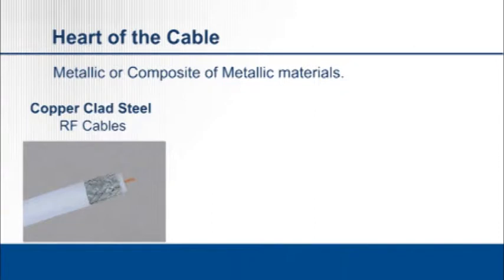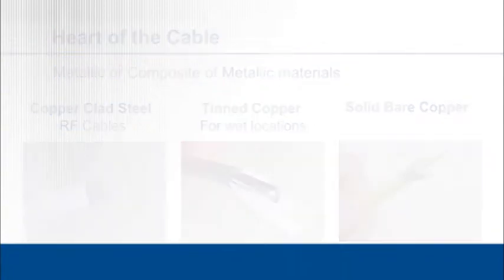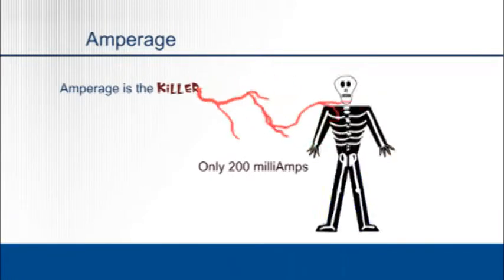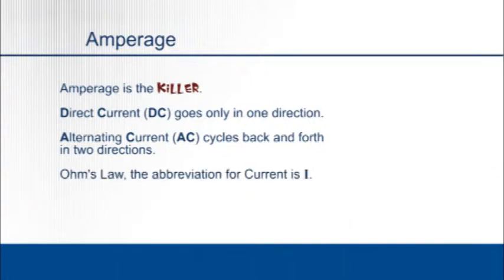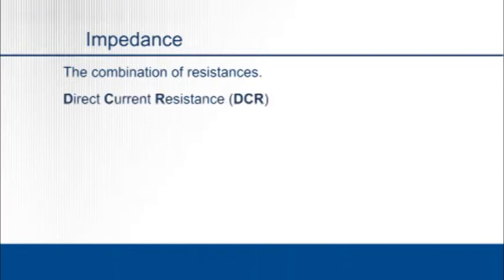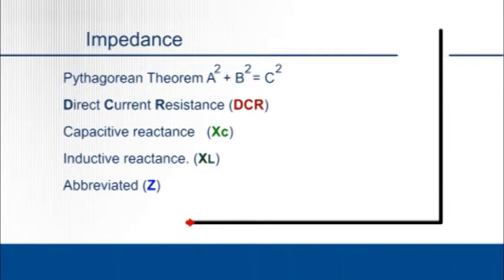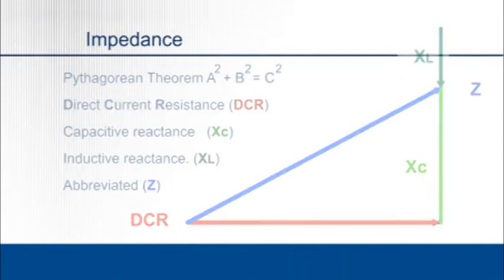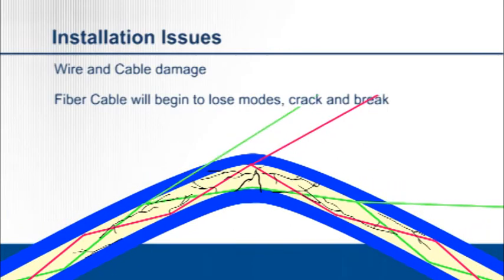Animation examples from individual Captivate slides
This selection of animations I created in Illustrator and Flash Pro.  They are slides from the Liberty AV training modules and demonstrate how incorporating  animation, video and still photos make training much more interesting than "sit-n-click" training of the past.